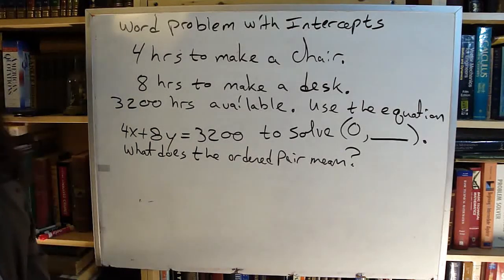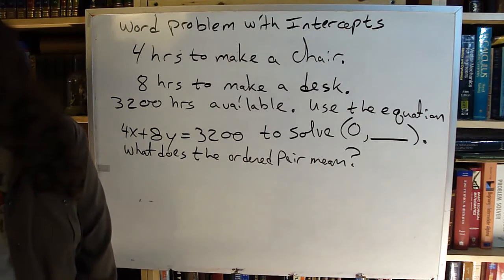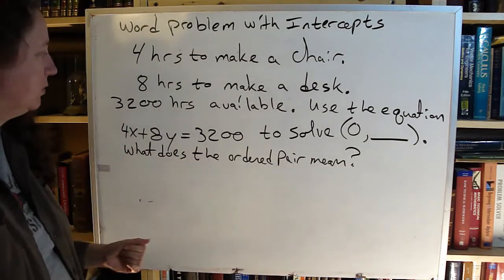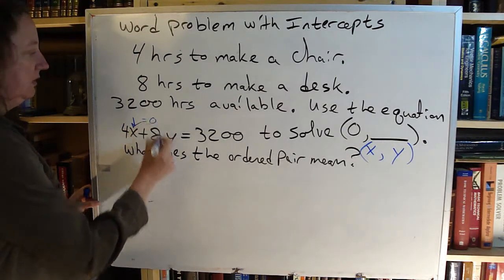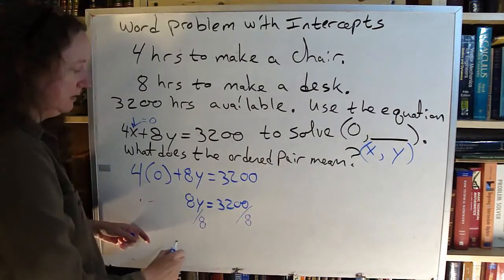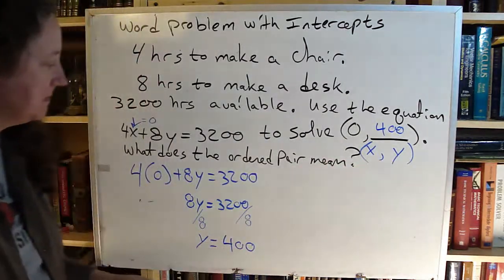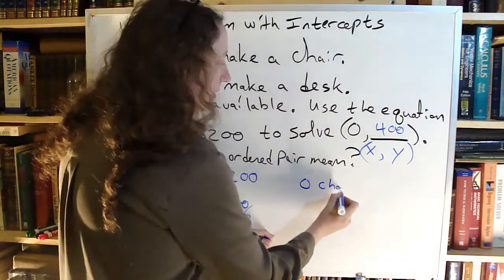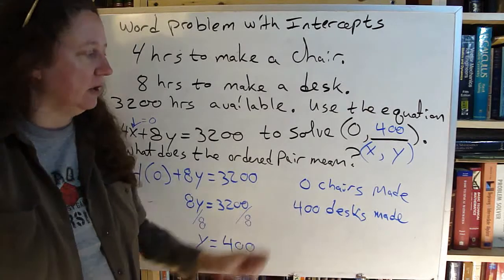M4H09891 word problem using intercepts